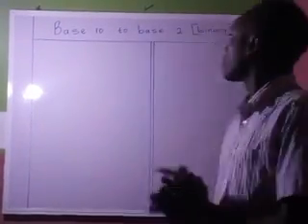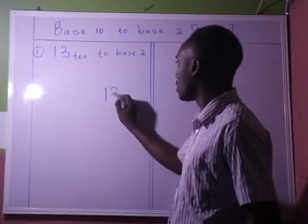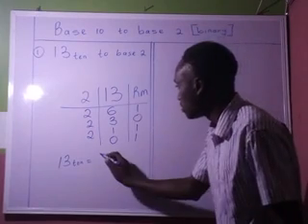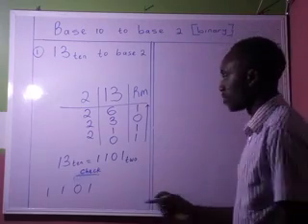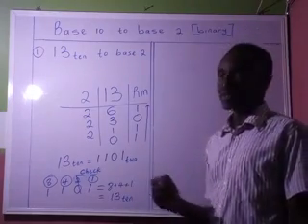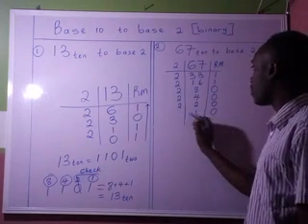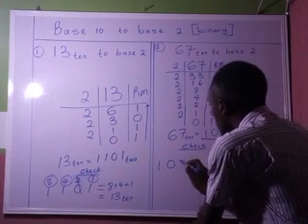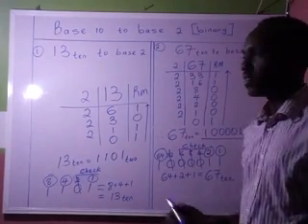Base 10 to base 2 conversions and how to check if correct